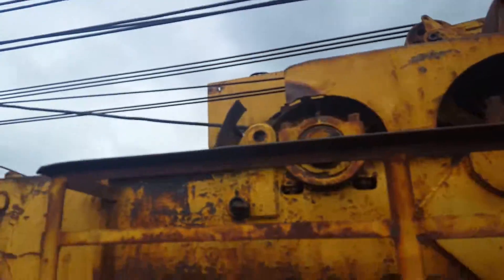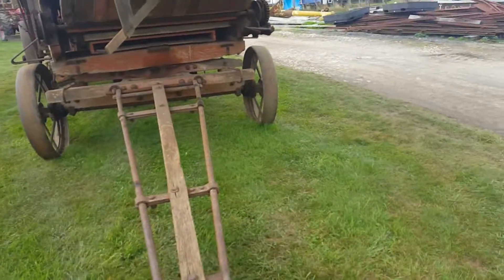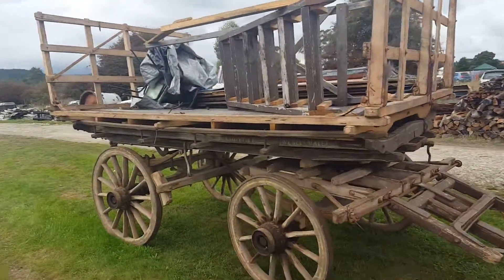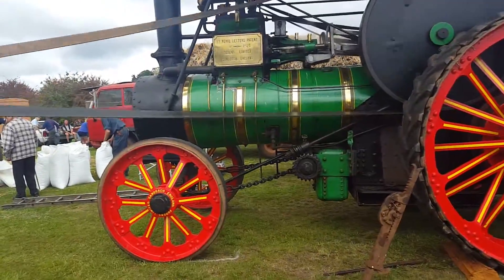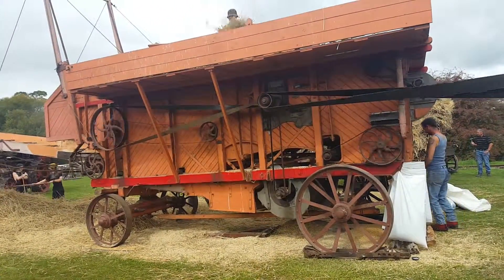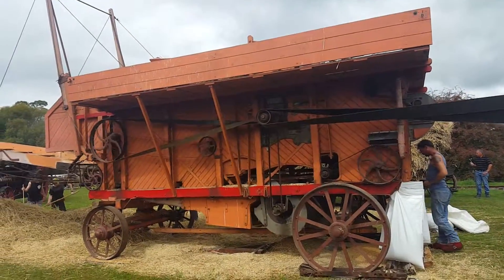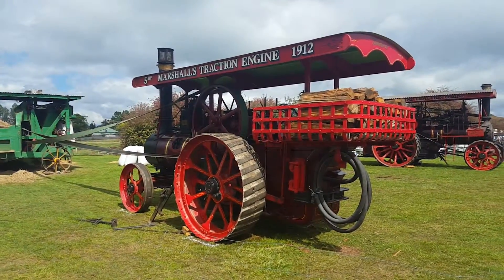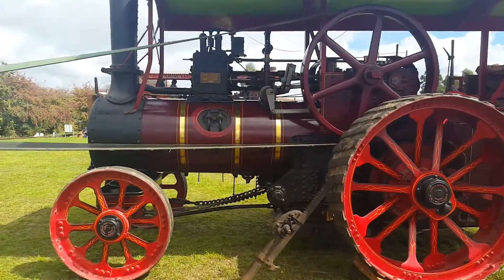Steamfest traction engines and attached machinery 13 March 2016